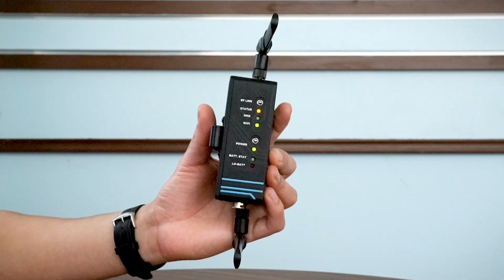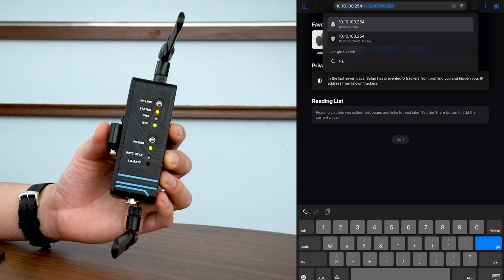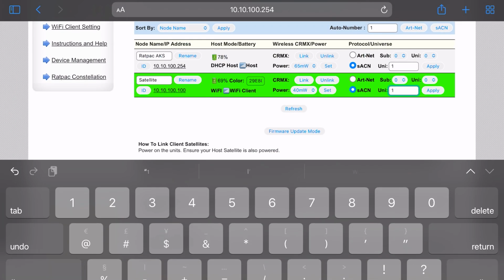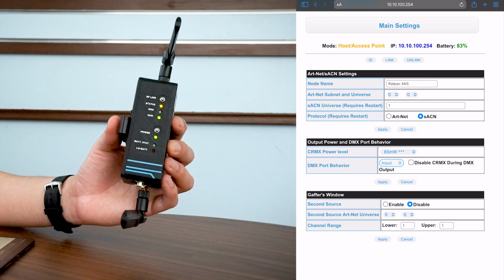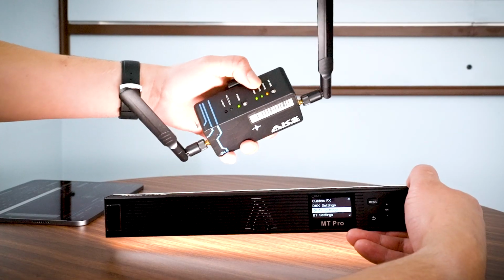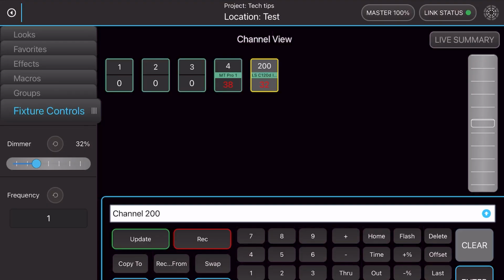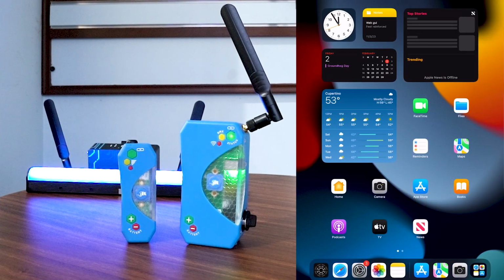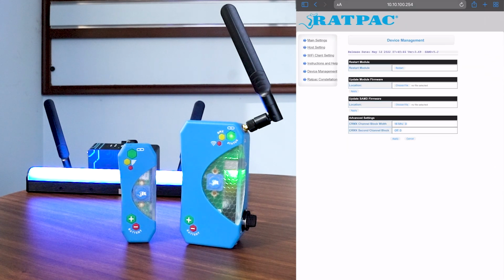TECH TIPS: AKS Plus Multi-universe set up